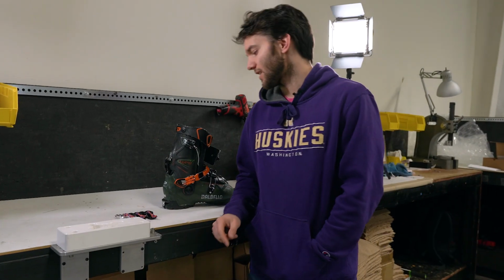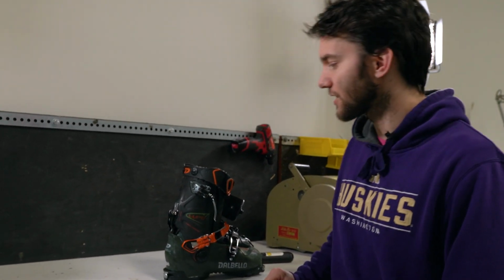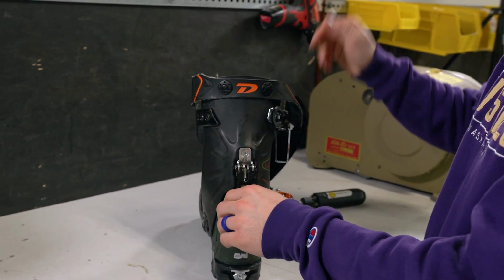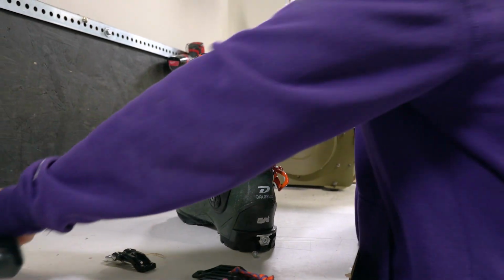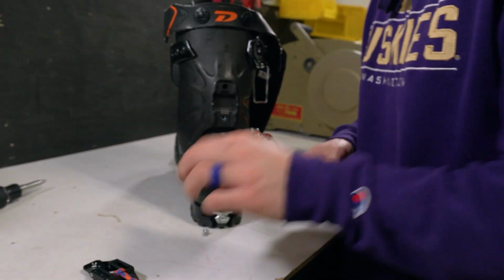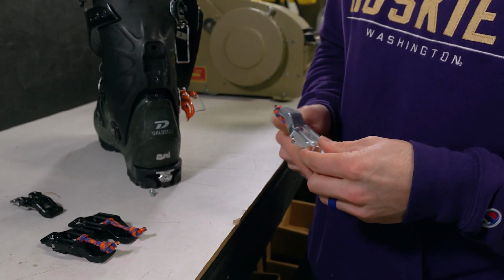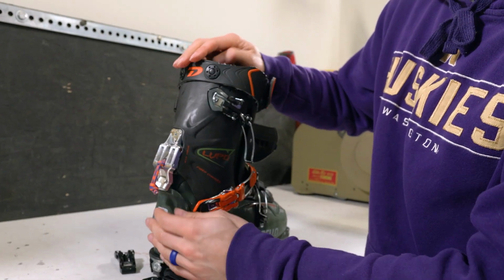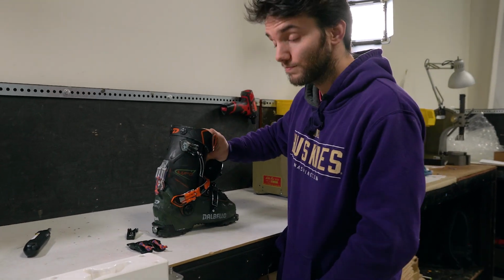Upgrading Your Dalbello Lupo Walk Mode Levers!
Installation of a Cascade Components walk mode lever onto a Dalbello Lupo boot.

00:00 - Intro
00:21 - Behind the Lever
01:35 - Installation
04:44 - Using the Lever
05:23 - Outro